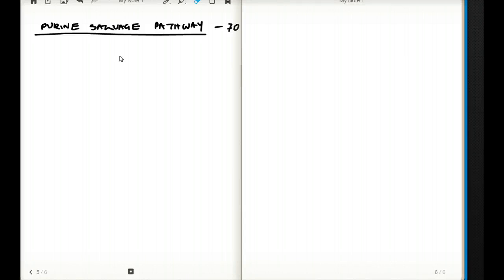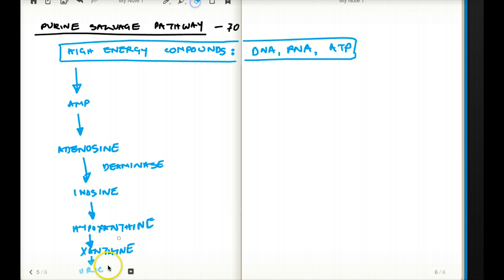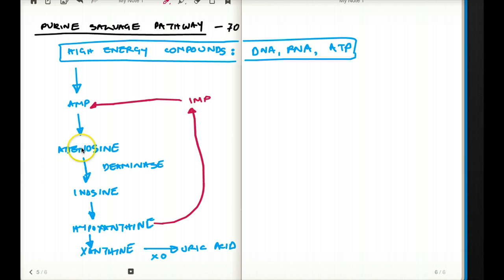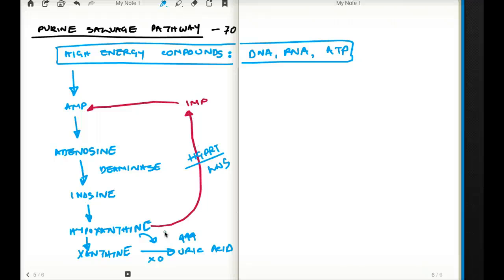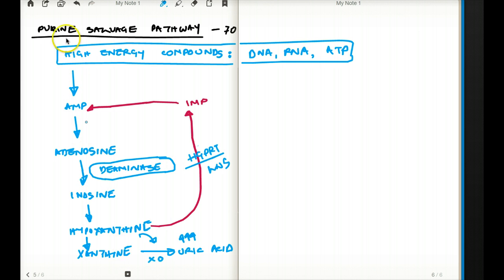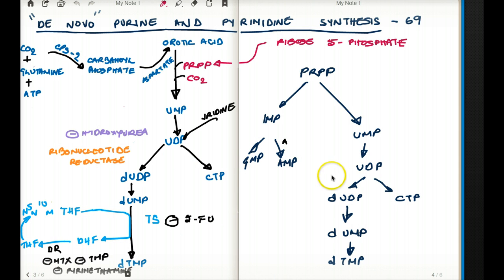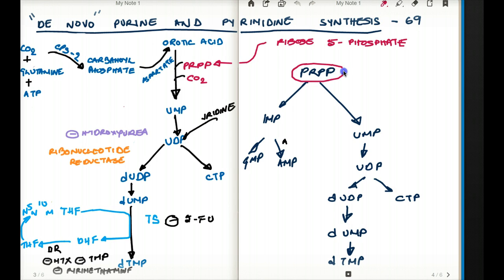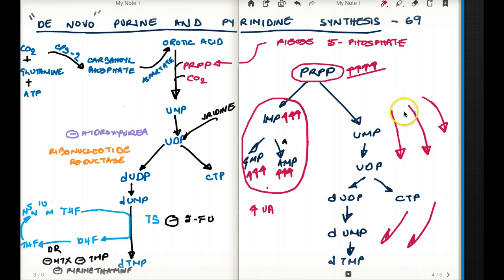70 PURINE SALVAGE PATHWAY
SALVAGE PATHWAY